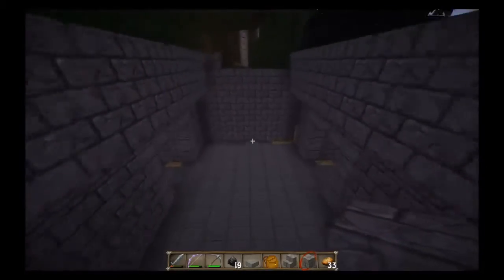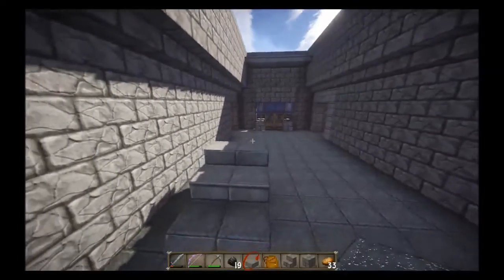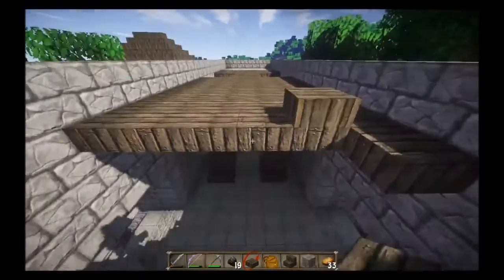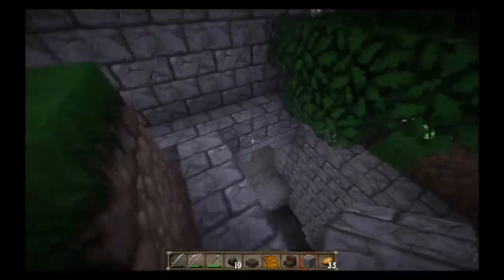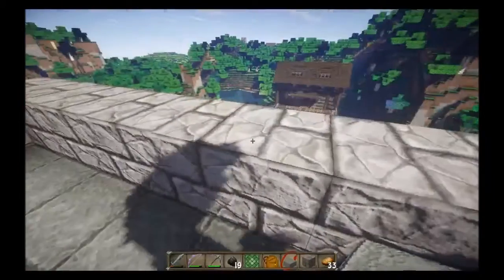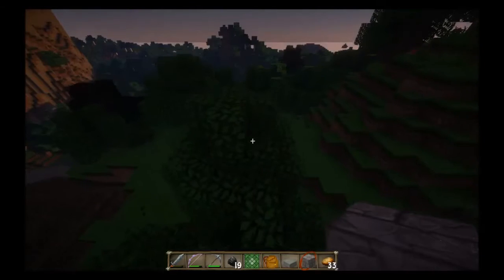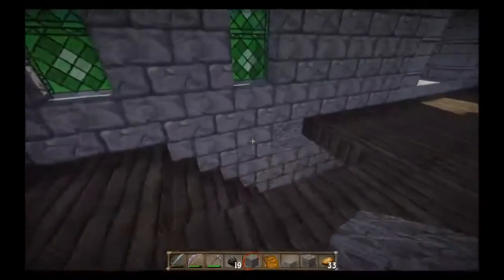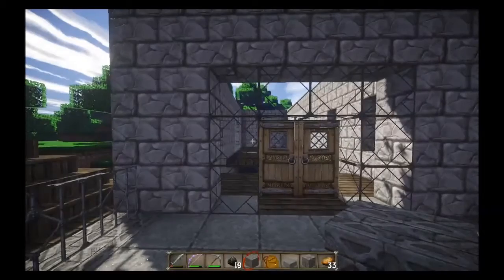Minecraft - Ancient Warfare Pt.38 - More Castle Stuff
In this series we take a look at the Ancient Warfare mod for Minecraft 1.7.10 Forge that let's the player craft NPCs and give them jobs to create self-sufficient towns, as well as build and equip friendly and hostile armies to stage battles with. We've also got Sonic Ether's Unbelievable Shaders running thanks to Optifine.

Mods List:
Ancient Warfare 2.4.83 beta
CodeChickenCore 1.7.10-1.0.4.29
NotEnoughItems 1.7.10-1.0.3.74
Fastcraft 1.21
Optifine 1.7.10 HD
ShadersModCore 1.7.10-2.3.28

Music